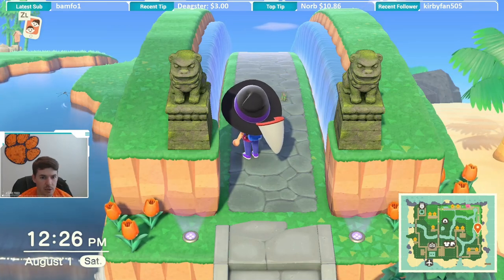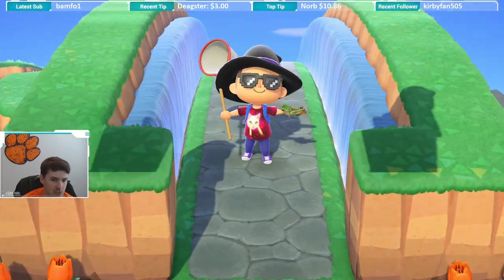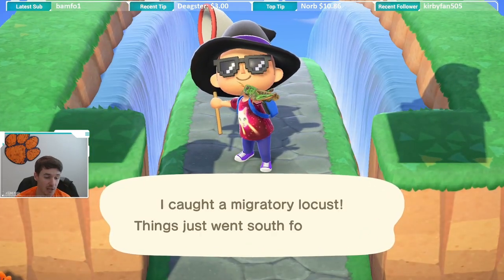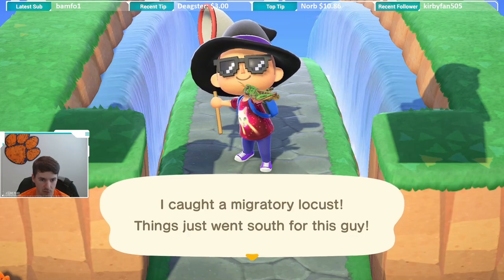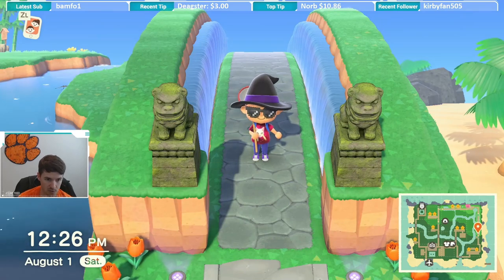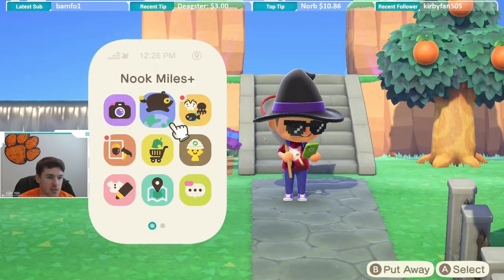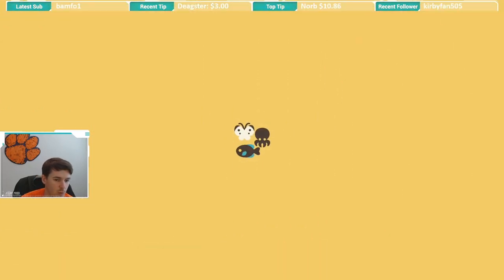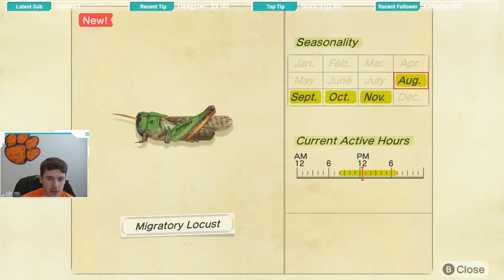How to Catch a Migratory Locust | Migratory Locust ACNH | Animal Crossing Migratory Locust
I caught a Migratory Locust in Animal Crossing New Horizons and I am going to tell you how!

Follow KingRyRex!